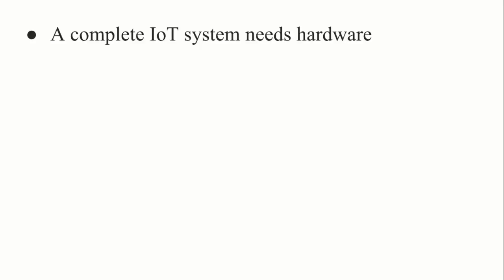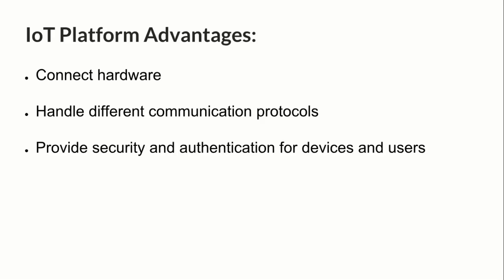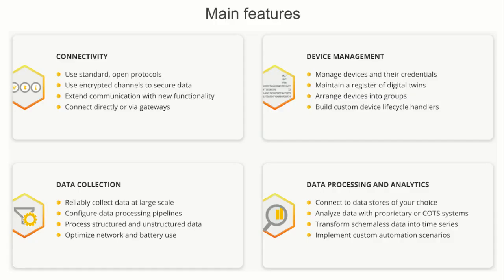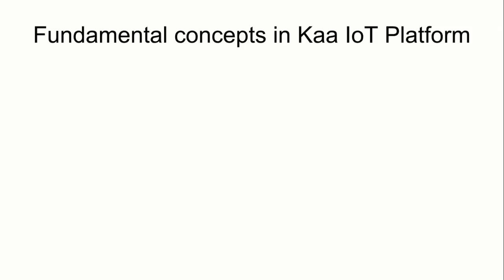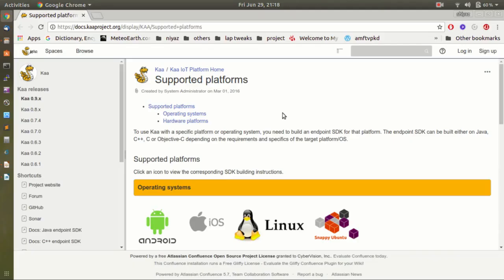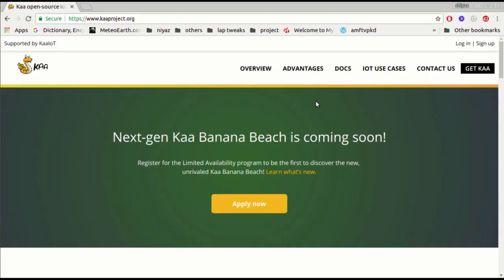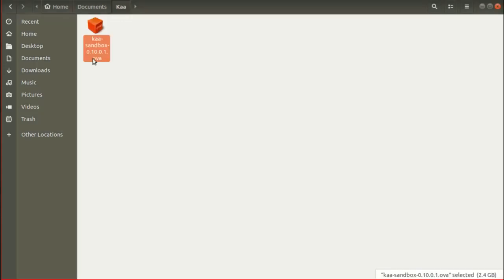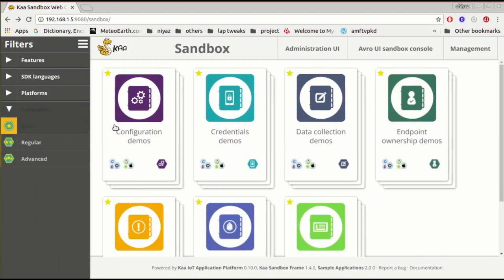Kaa Open Source IoT Platform: Introduction and Installation guide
Kaa is an Open source IoT Platform.

What all things in this video:
1) Introduction about  IoT Platforms.
2) Introduction to  Kaa opensource IoT Platforms.
3) Kaa IoT Platform: Installation and setup giude .